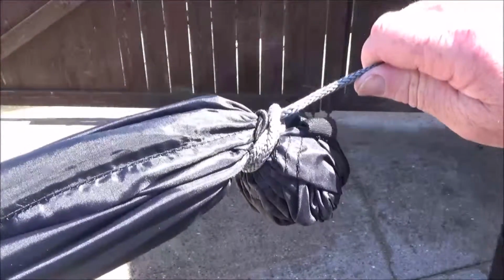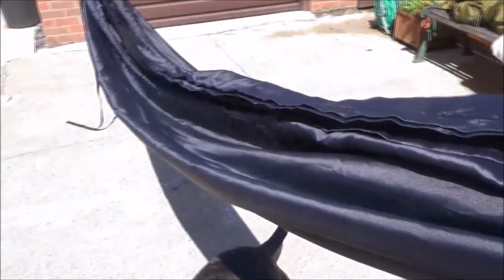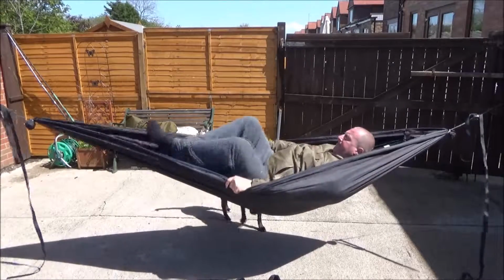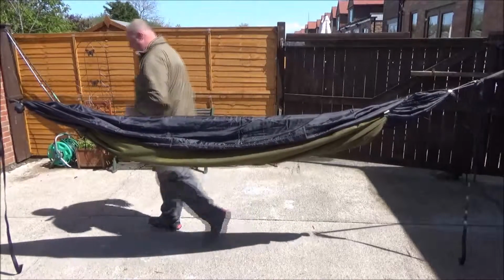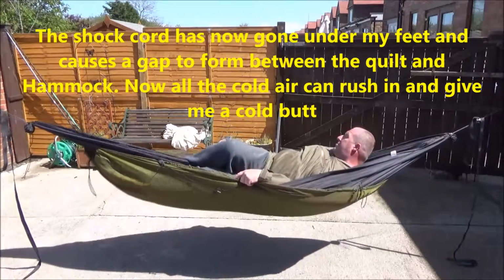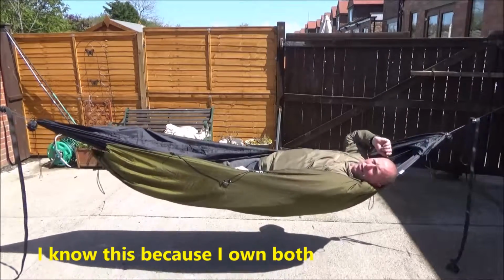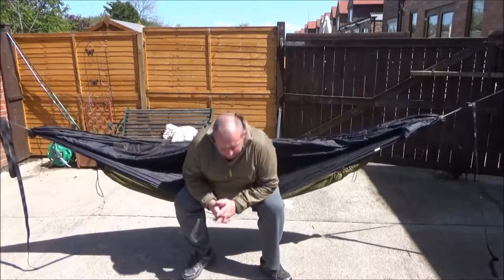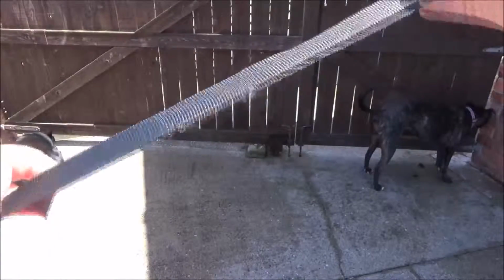TW Hammock black XL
Quick look at the TW hammock 3m x 1.8m black XL.. also watch out for some problems with other kit. or maybe its Me?